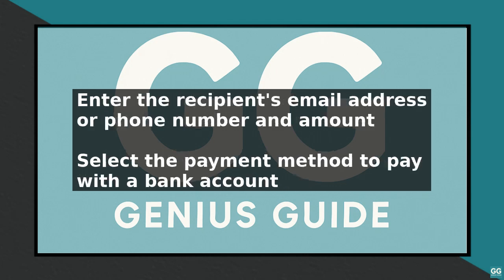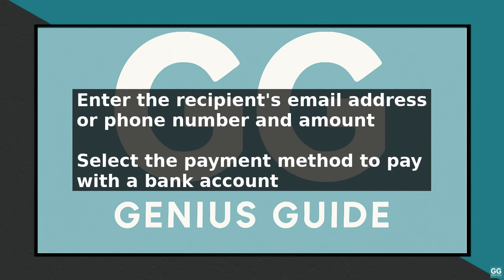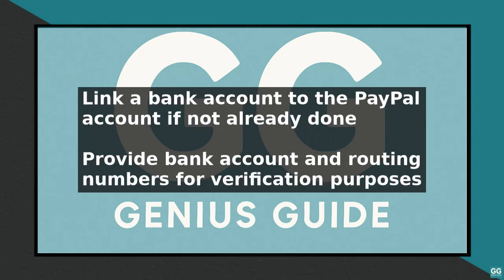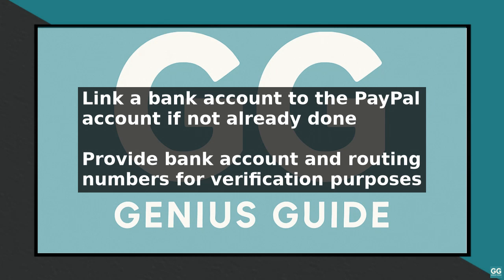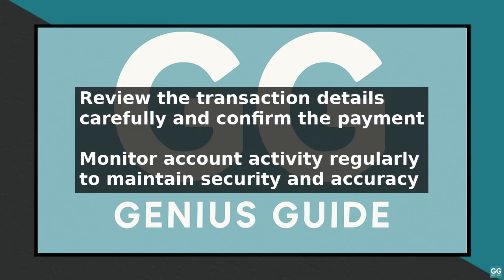How To Send ACH Payment PayPal (2025)